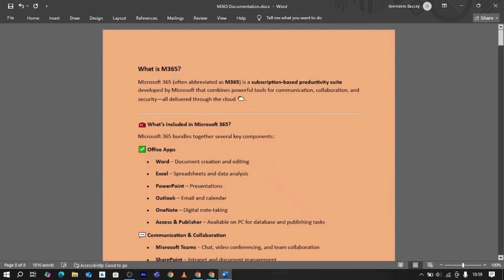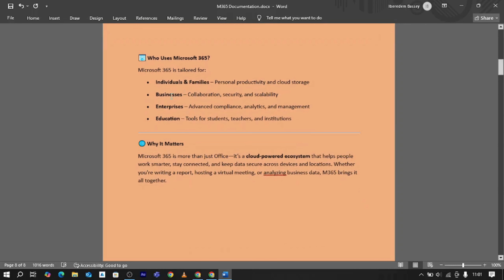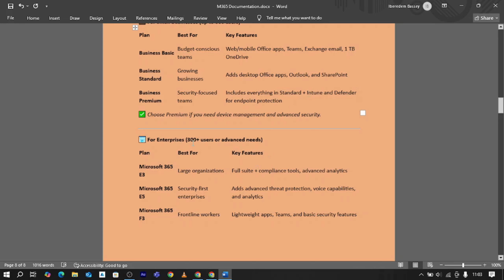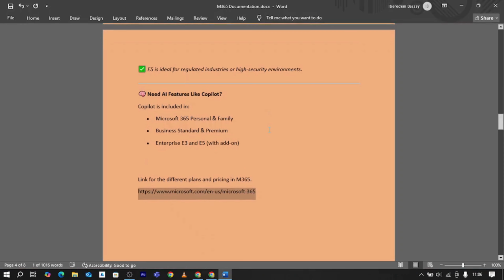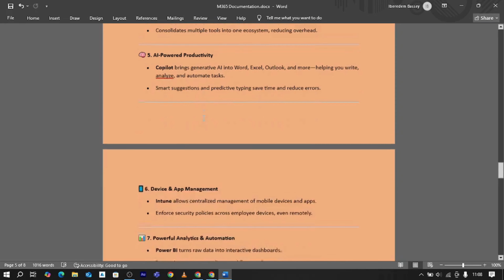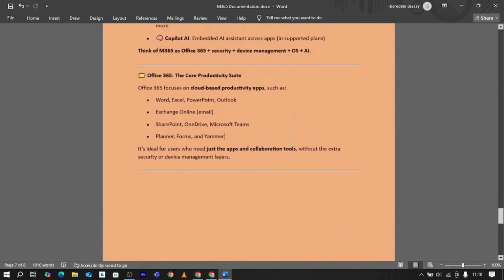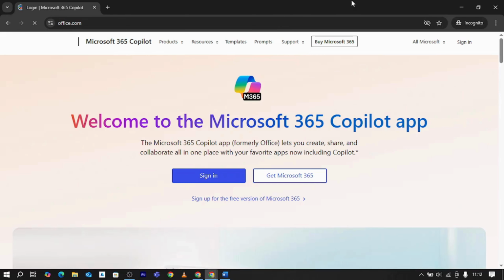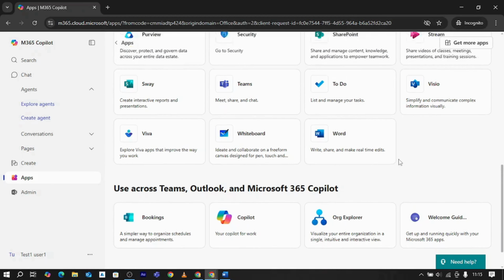What is M365?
This video talks about what M365 is, the different types of plans in M365, the Advantages of M365 and the key differences between M365 and Office 365.

Below is the link to the different types of M365 plans available as stated in the video.